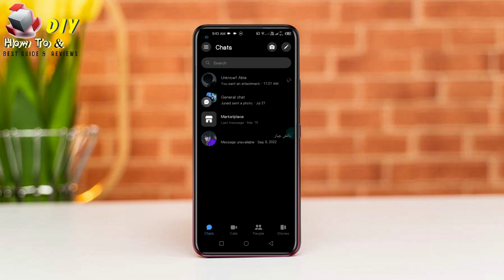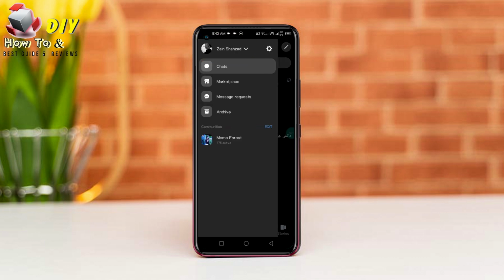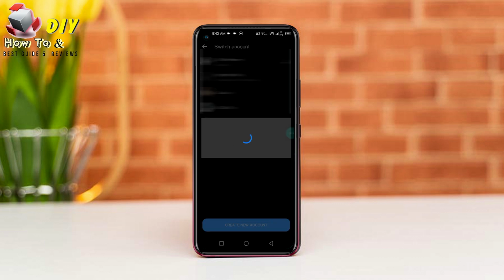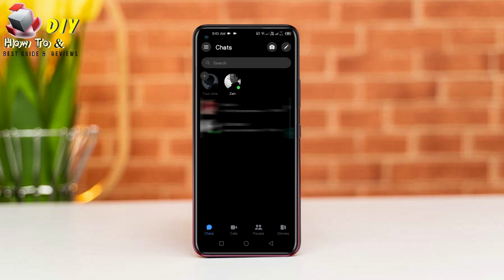How to Switch Account in Facebook Messenger | Do It Yourself.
Here's a simple guide on how to switch accounts in Facebook Messenger:

Open Messenger: Launch the Messenger app on your device. Ensure you are already logged into at least one account.

Access Profile Settings: Tap on your profile picture located in the top left corner. This will open your profile settings.

Switch Account: Look for the "Switch Account" option. Tap on it to initiate the account-switching process.

Add Account: If you want to add a new account, tap the "Add Account" button. You will be prompted to enter the credentials (email and password) for the account you wish to add.

Select Account: Once you've added multiple accounts, you can choose which one to switch to from the list.

Switch Successfully: After selecting the desired account, Messenger will seamlessly switch to that profile, and you can start using it to chat with the contacts associated with that account.

By following these steps, you can effortlessly navigate between different Facebook Messenger accounts without the need to log in and out repeatedly. This feature ensures efficient communication management and keeps you connected with the right people at the right time.